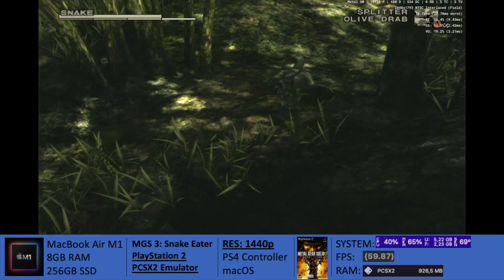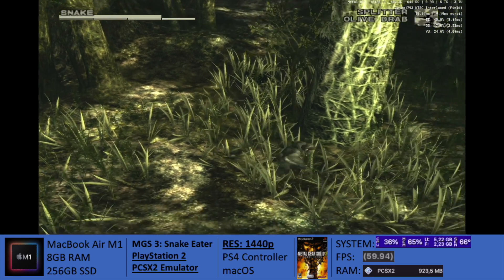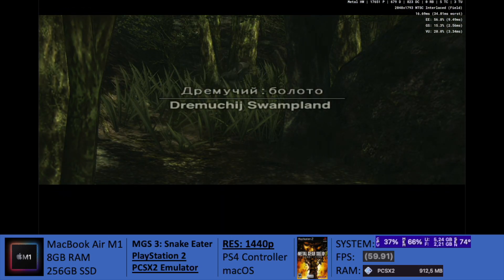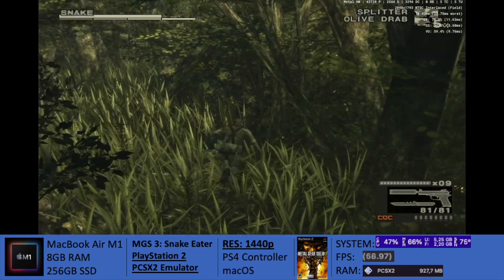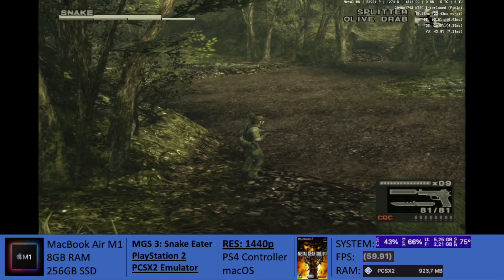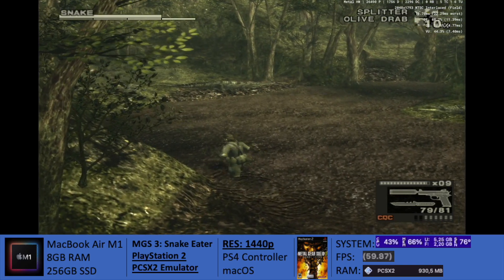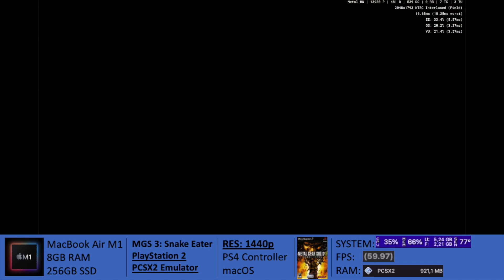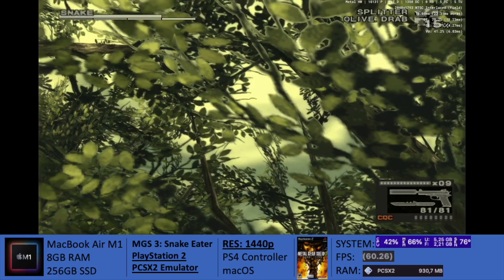M1 Mac Emulation - MGS3: Snake Eater - PlayStation 2 - PSCX2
Hi guys, today I bring Metal Gear Solid 3: Snake Eater for PlayStation 2 emulation on the PCSX2 Emulator for the M1 MacBook Air. This PlayStation 2 game wasn't running very well on the PCSX2 emulator short of a month ago, however now, it's more than playable on the M1 MacBook Air.

I must say that the game is running wonderfully, at a resolution of 1440p, which gan be dropped to 1080p or even 720p if we ever over heat the system (to avoid thermal throttling). It barely uses any ram, and the temperatures stick around 70 - 80ºC (at 1440p).

The game runs fine, with no lag, stuttering, hiccups, glitches or anything that we've already seen in the past (check out my live streams).

PS2 Emulation on the M1 MacBook Air just got better with the recent build of the PCSX2 Emulator (PlayStation 2) for the M1 platform.

I hope you enjoy this, and look forward for even better PS2 emulation on the M1 MacBook Air.

Emulation, Mac, M1 Emulation, Emulation on the M1 Mac, PCSX2 Emulation on the M1 Mac.